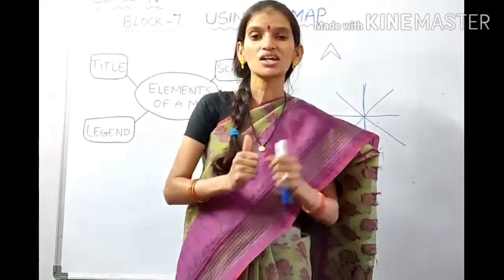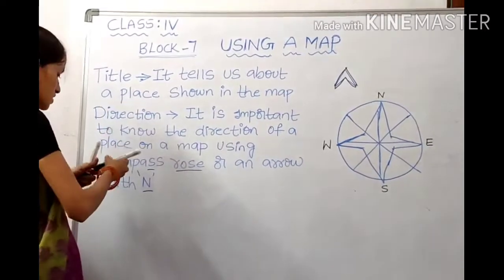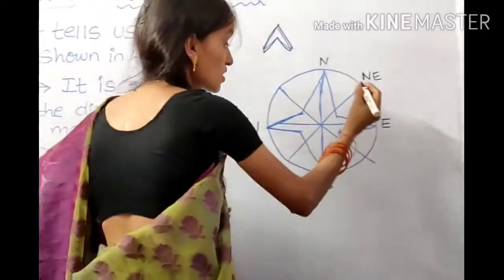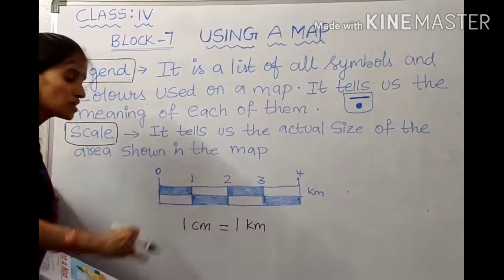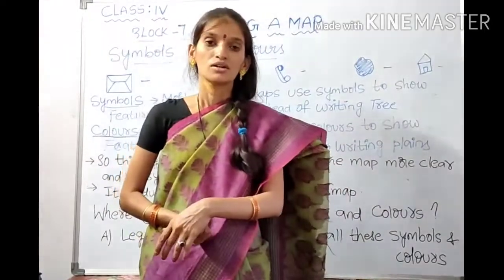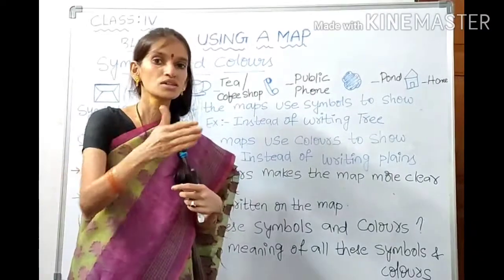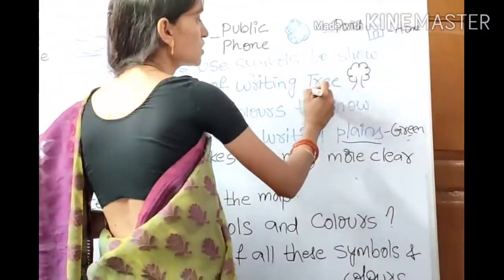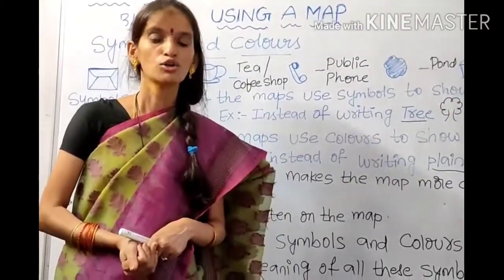Block 7 using a map class 4 part 1